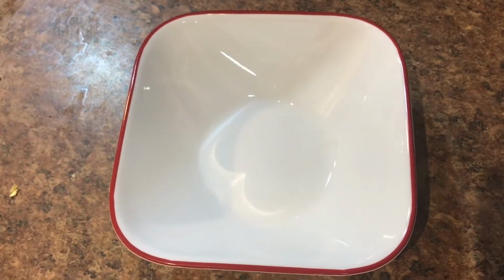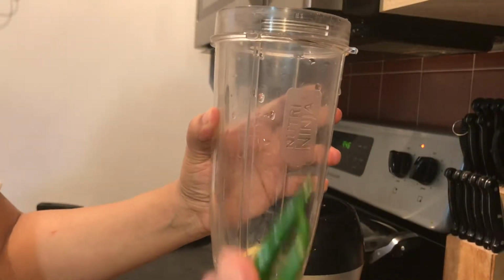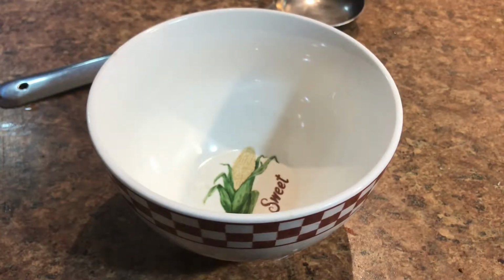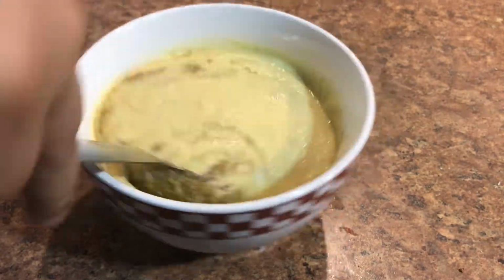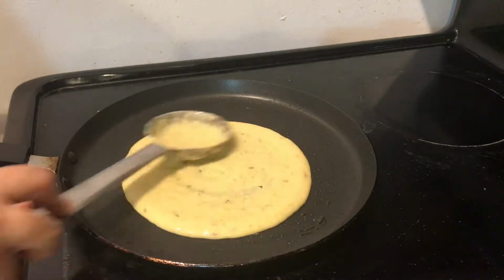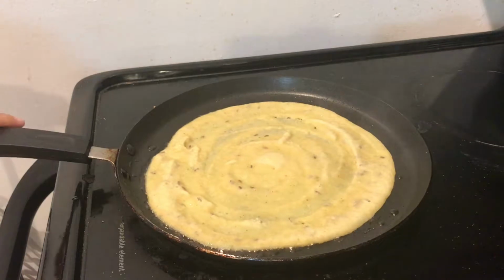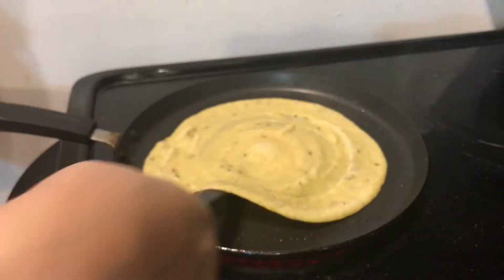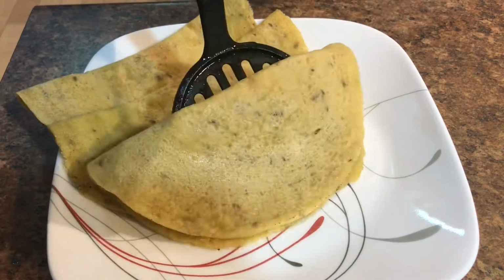How to cook Moong daal cheela recipe|Indian Breakfast| Easy and Healthy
This is protein based recipe. Super easy to make and yummy to eat! Hope you find this video helpful.